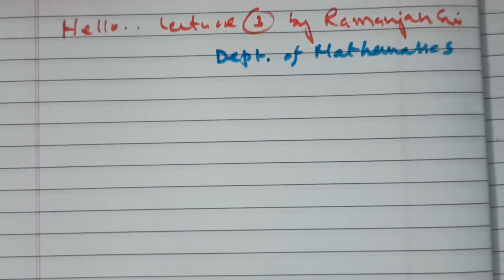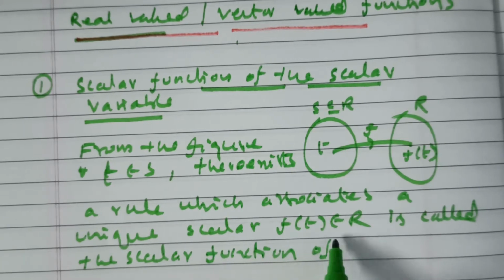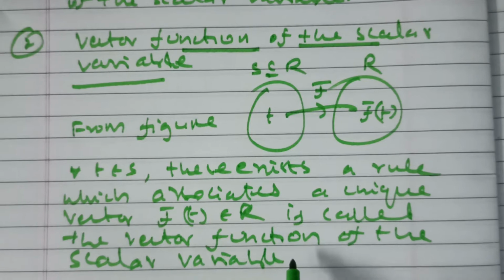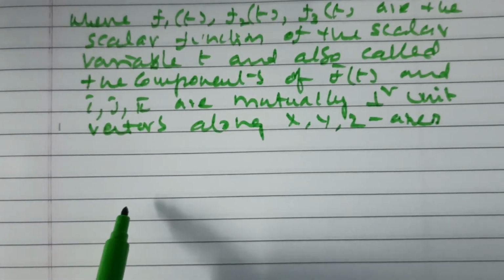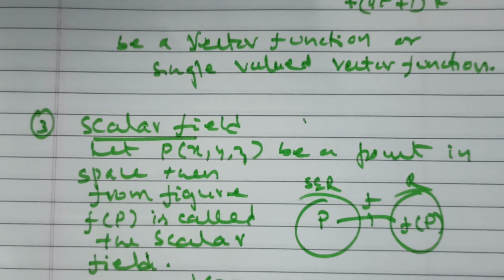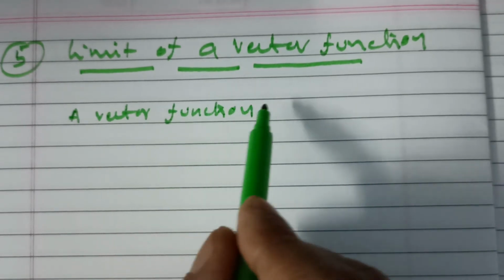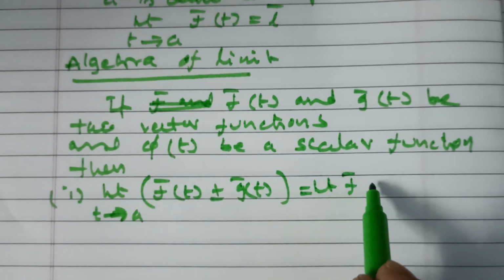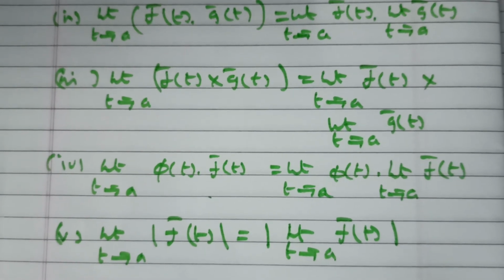Lecture 03 | BSc IV Sem | Maths Paper 1 | Unit 1 | Vector Calculus